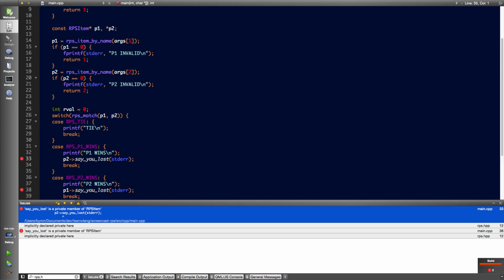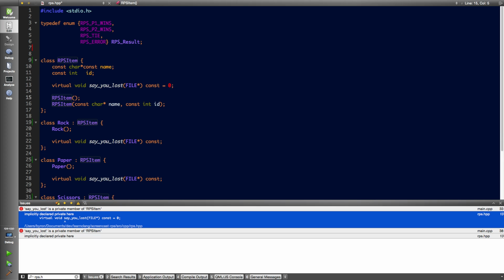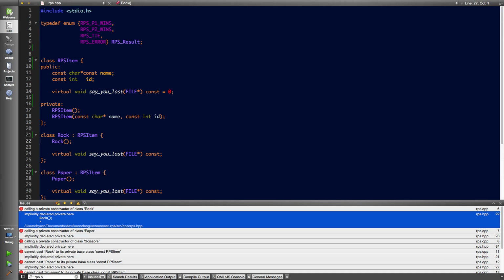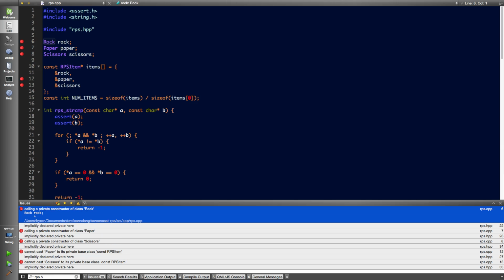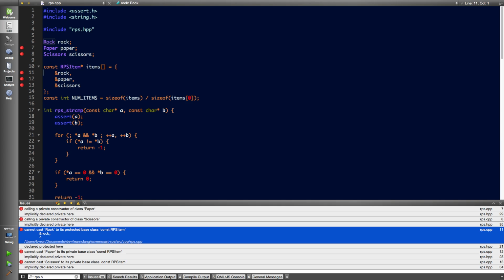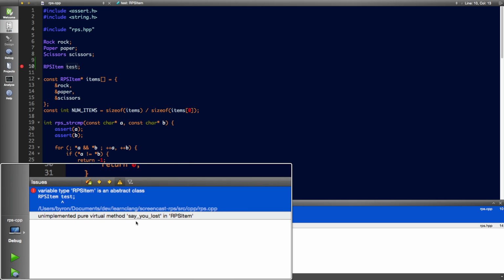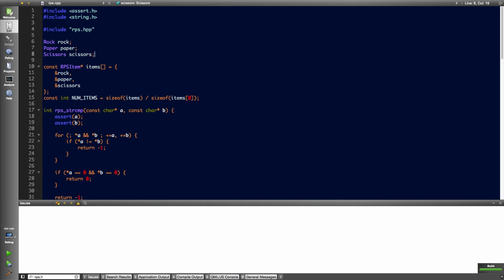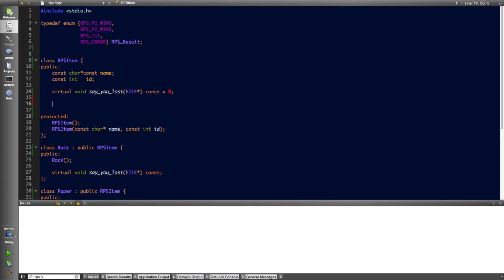Screencast 008 - C++ class access permissions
Let's convert RPSItem structs into classes, and learn about access permissions in the process.